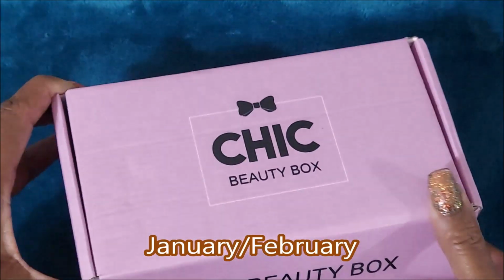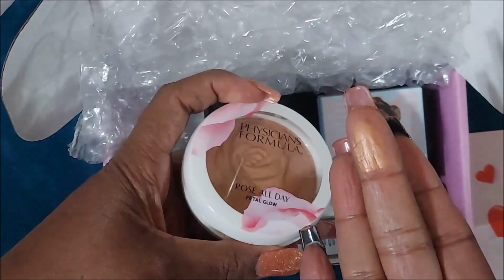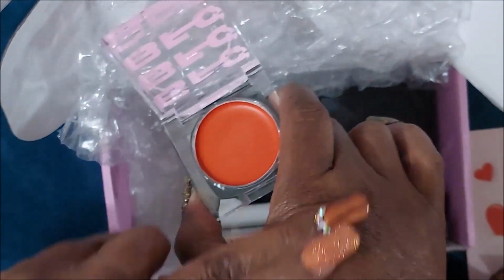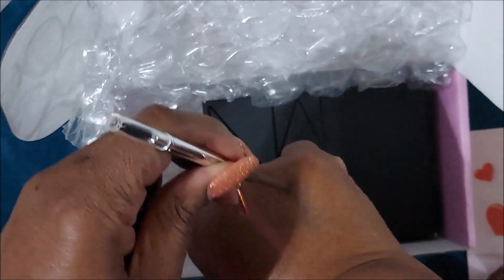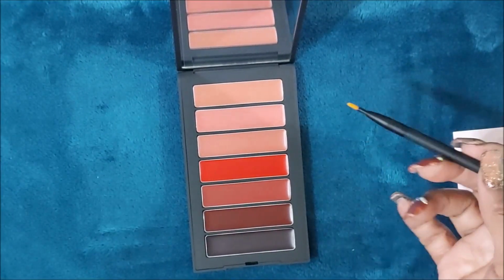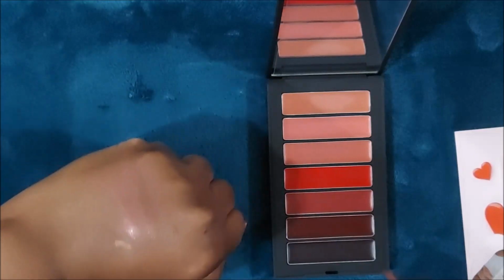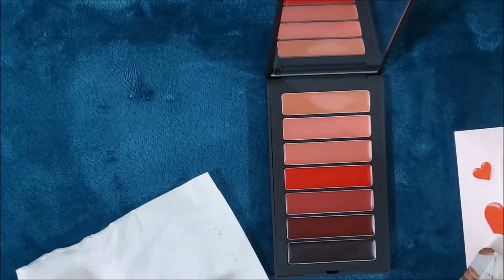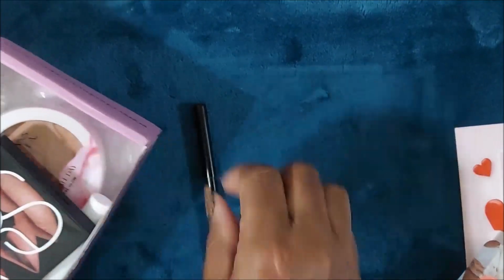Unveiling The Glamorous Chic Beauty Box for January/February 2024!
Hello friends! Happy Valentine's Day ❤️ Today I'm unboxing the January/February Chic beauty box (with swatches).